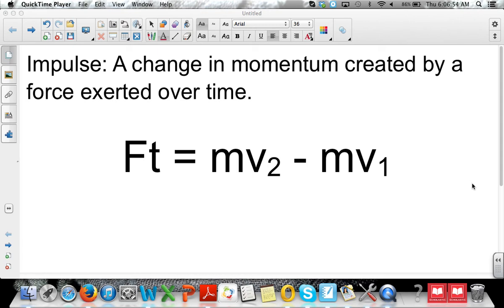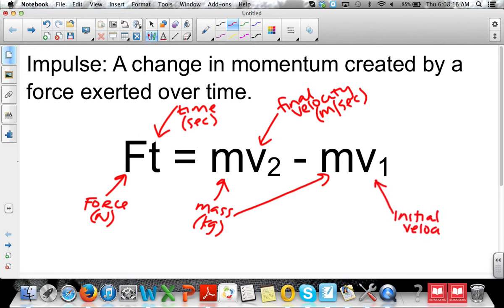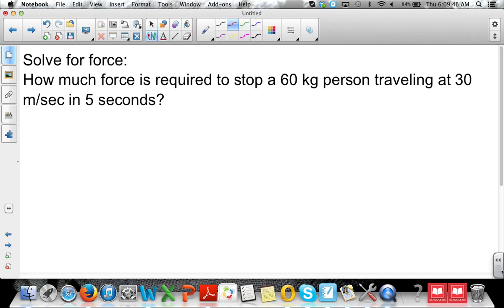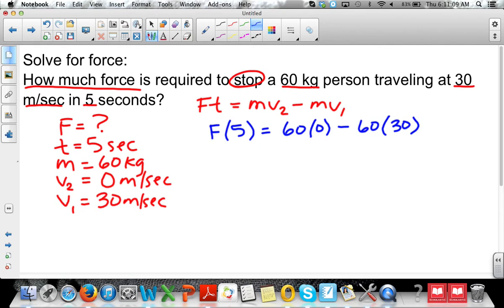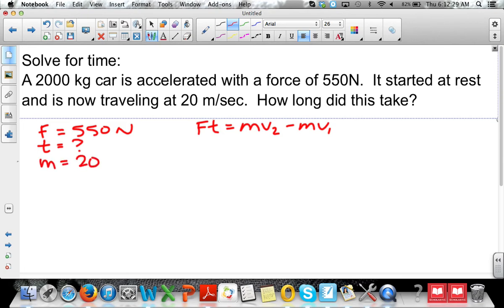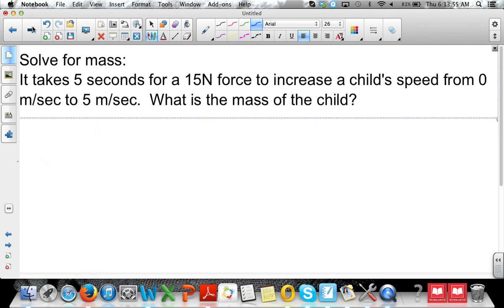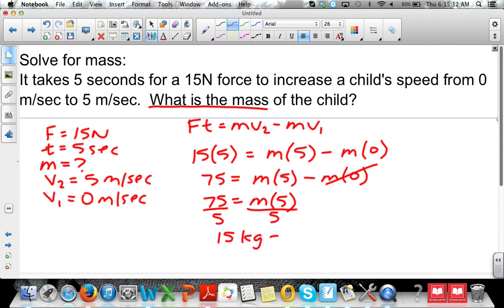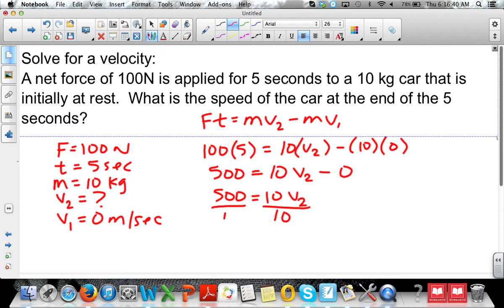Impulse Definition and Calculations